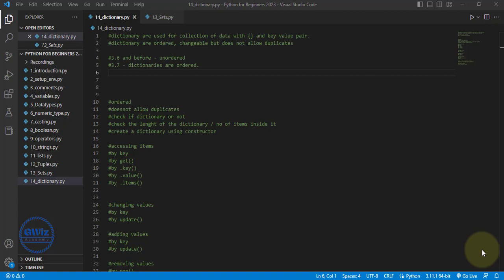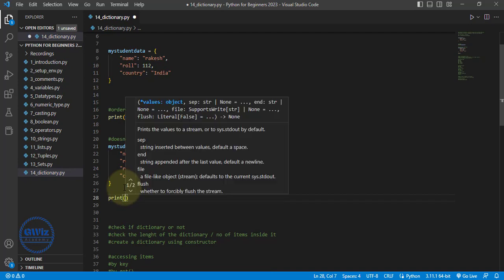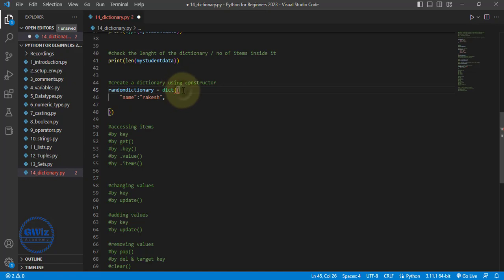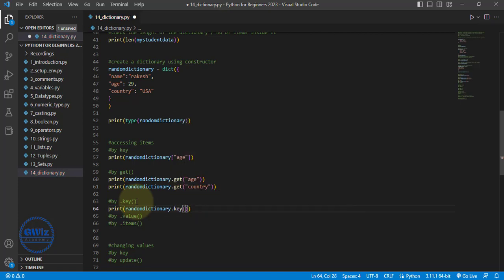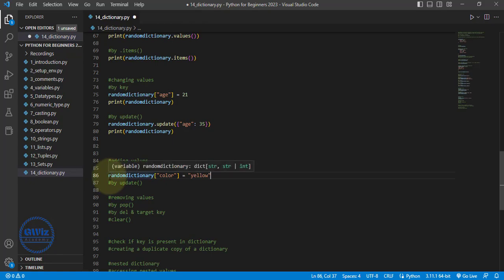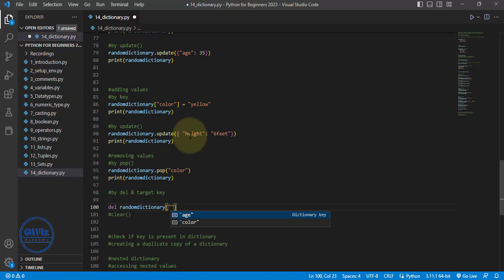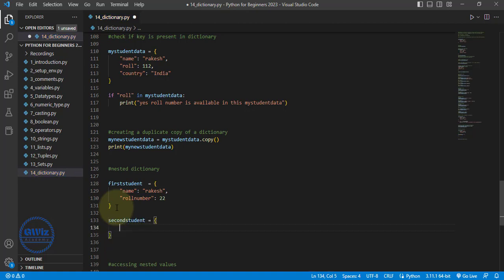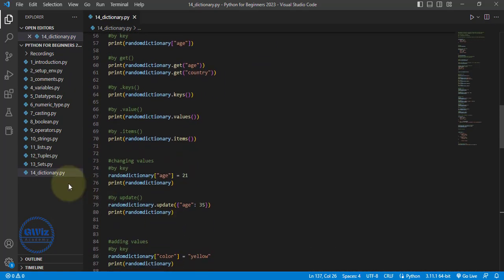Ch14 Python Dictionaries | By GWiz Academy | Certificate Included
Hey Learner,
In this tutorial, you will be learning all about Python Dictionaries and how they work in the Python programming language. It is an in-detail tutorial on Lists and their related concepts to please watch the video till the end for a complete understanding of Dictionaries in Python.

Get certified by Enrolling to our Master Python Programming – Beginner to Expert [2023]

Happy Learning :)

Video Editing /rendering- Fatima
Publishing & SEO - Vishal Mudhale